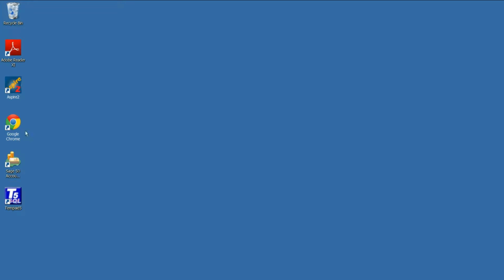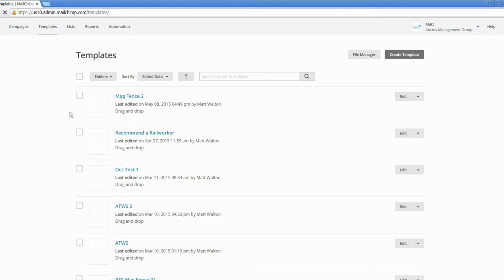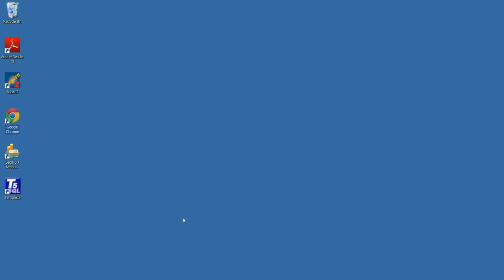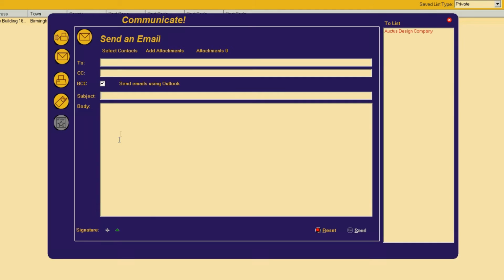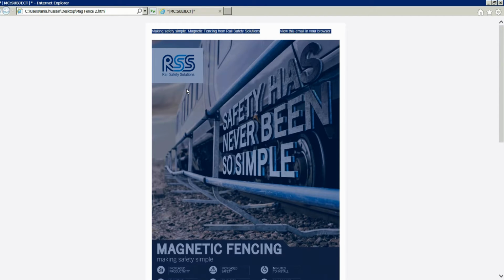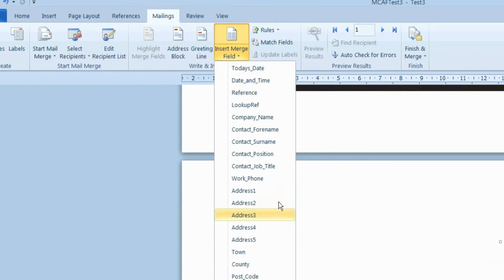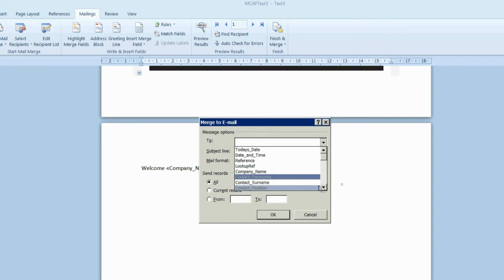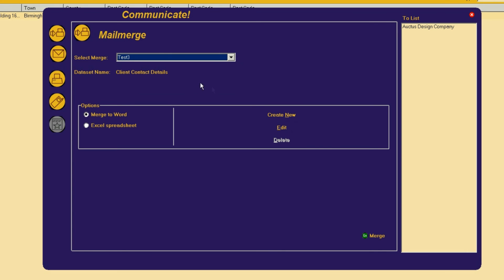Email Marketing Campaign Tutorial